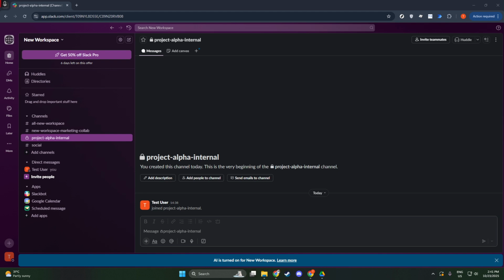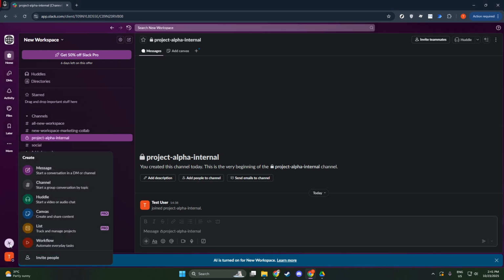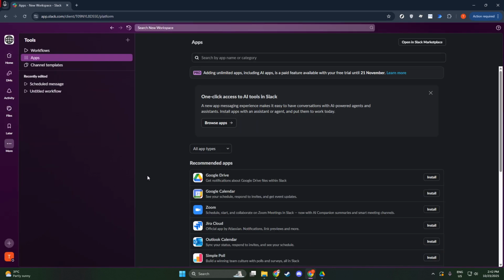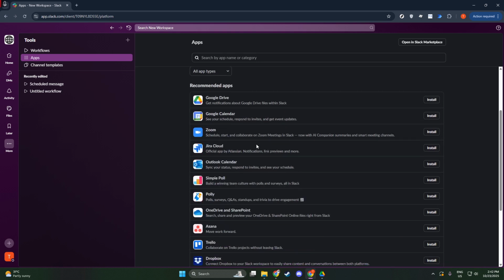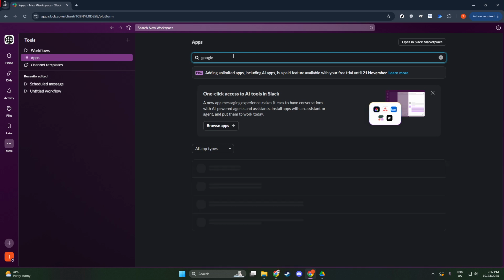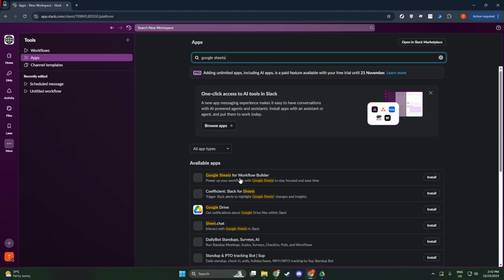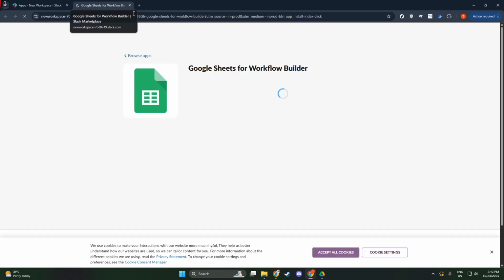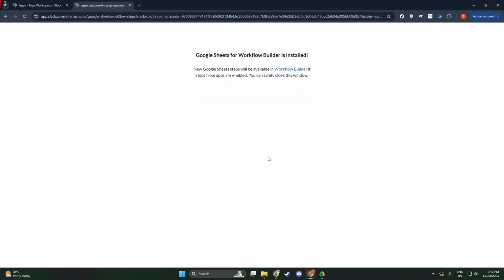How to Integrate Google Sheets with Slack [2025 Guide]